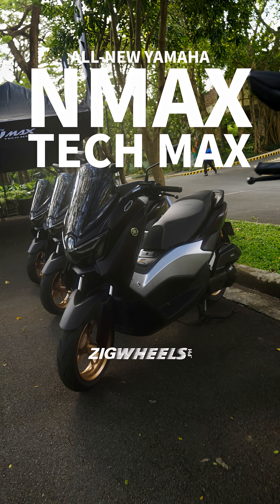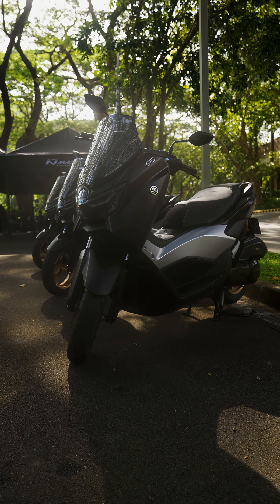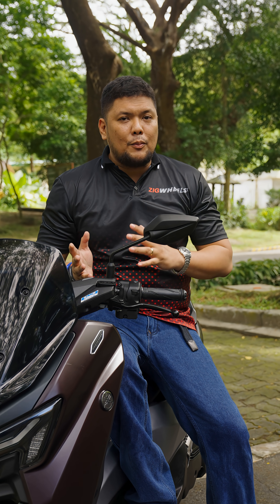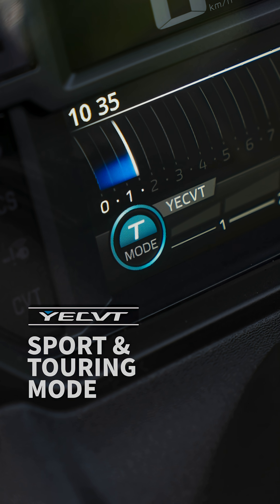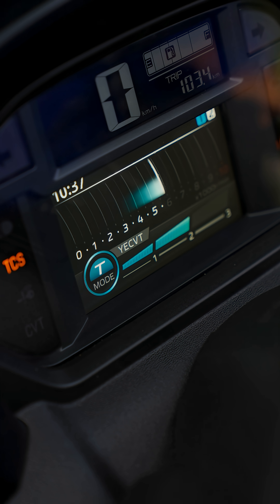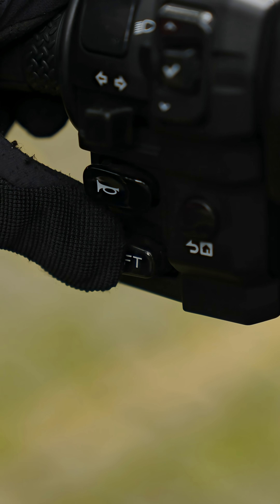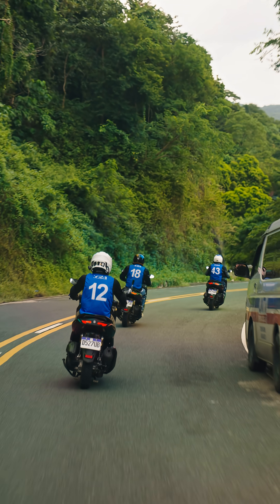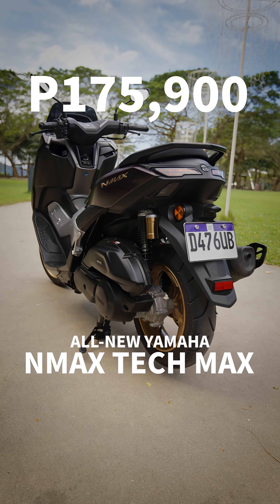Yamaha NMAX TECH MAX and Y-ECVT: How Does It Work?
Long-drive ready with downshifting on demand!